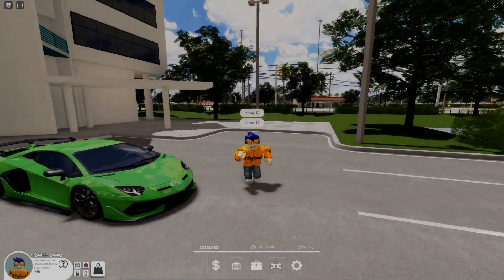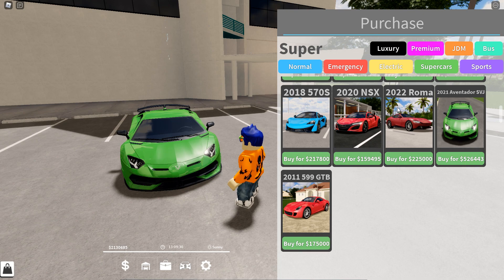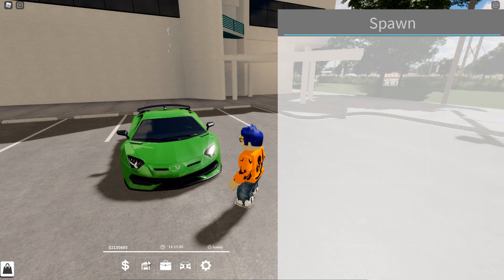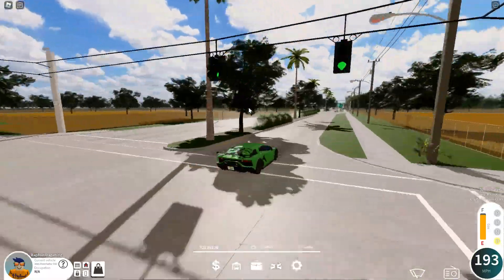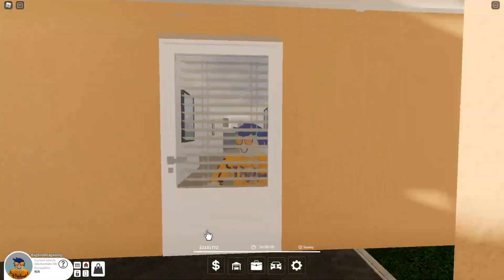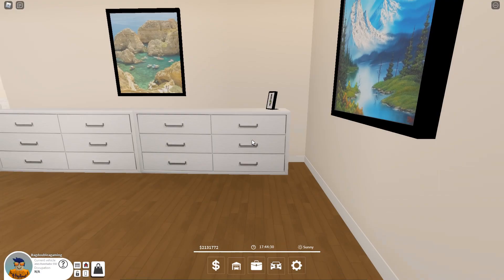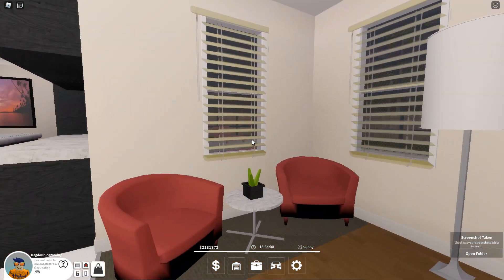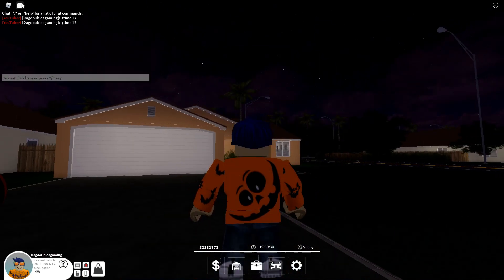NEW HOUSES + 10 NEW CARS *UPDATE* | Pembroke Pines FL Roblox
HEYO! NEW UPDATE WHICH INCLUDES 10 VERY COOL CARS AND SOME REALLY NICE HOUSES! This Update is VERY Big in terms of what's been added and I think it's very nice, but yeah what do you guys think Leave it in the comments below! HAVE A GREATT DAY!